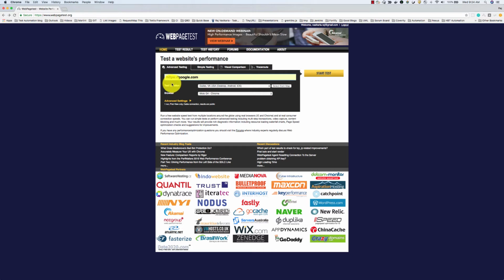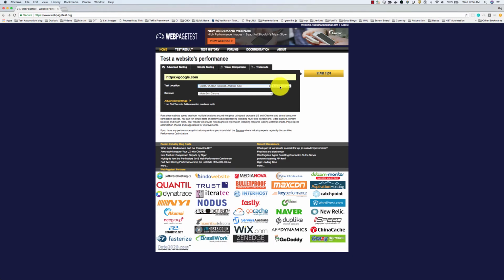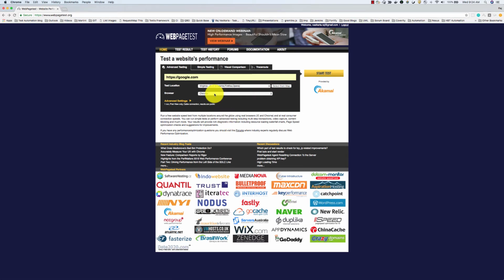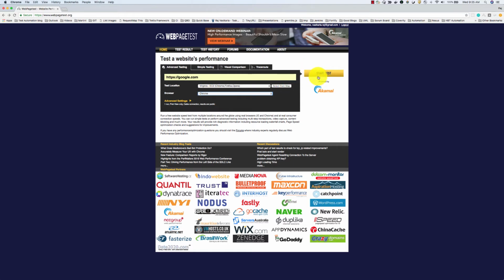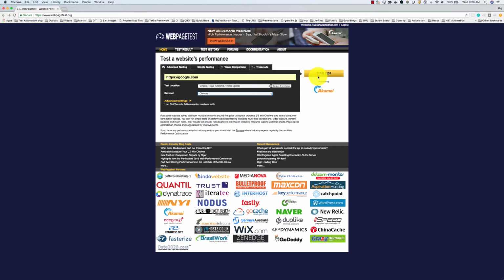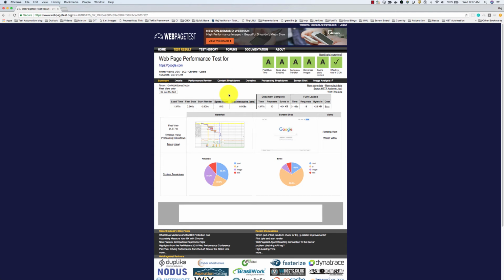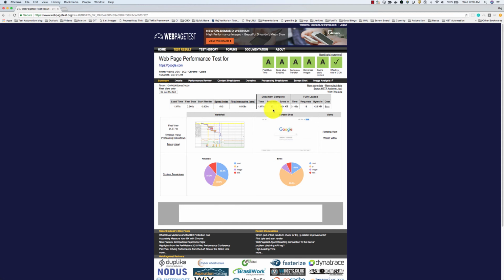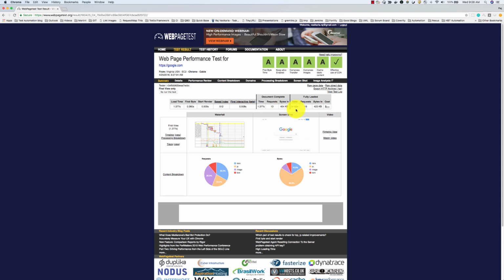01 Introduction and Page Load Flow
Simple WebpageTest Flow